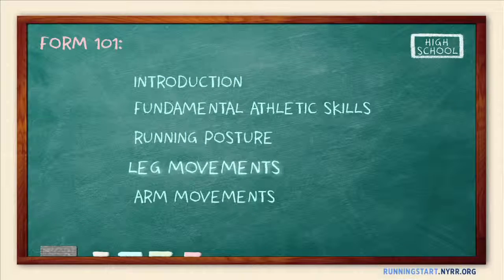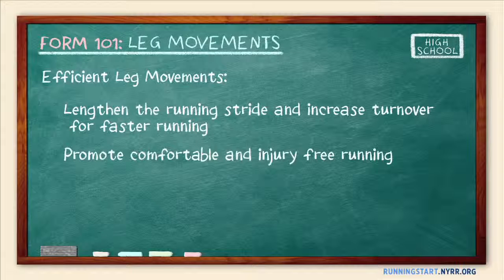How you running - HS 4 LegMovement